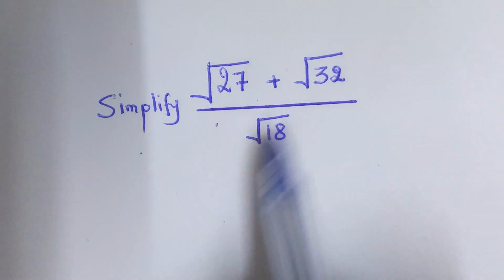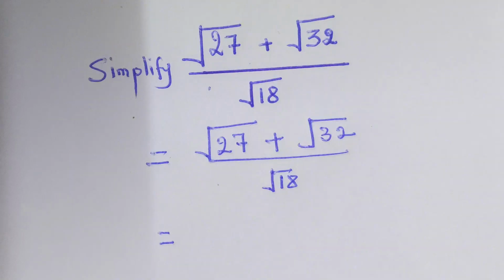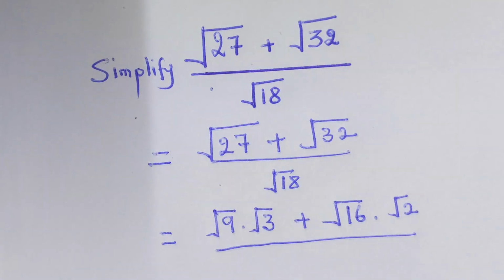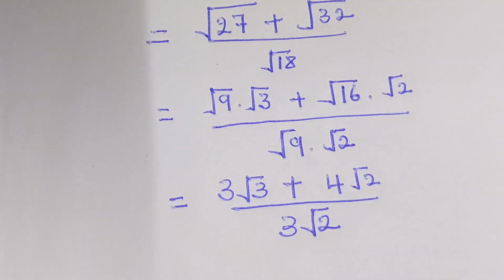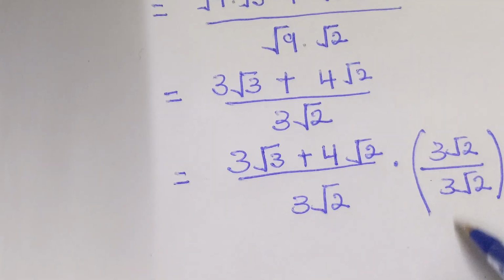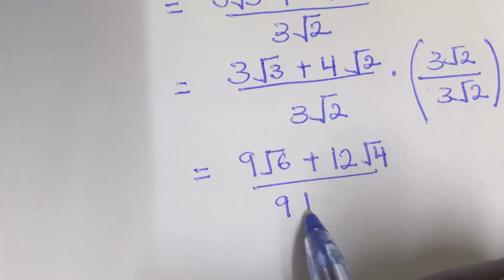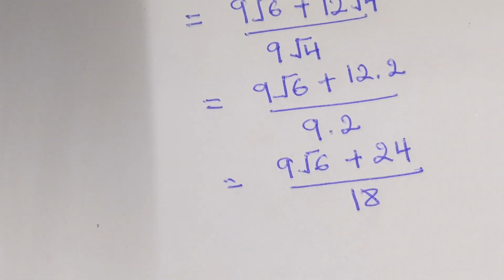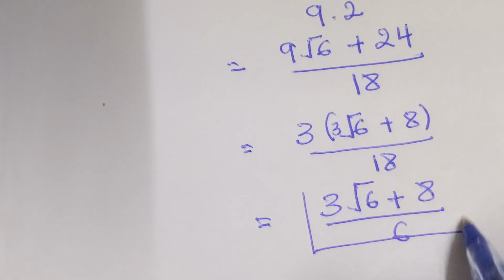The Trick to Simplifying Without a Calculator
Welcome to Fiston Blessed Maths Tutor. In this video I (Fiston) explain how to simplify the square roots. We add and multiply and calculate the square roots.